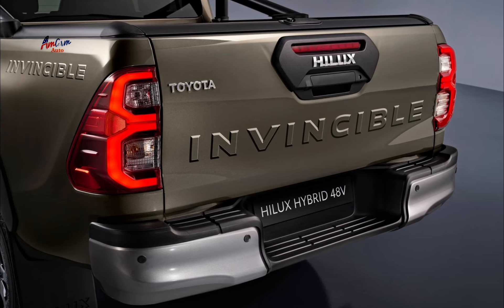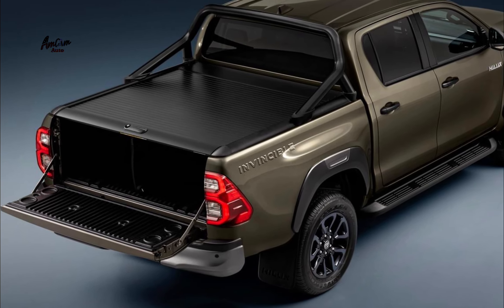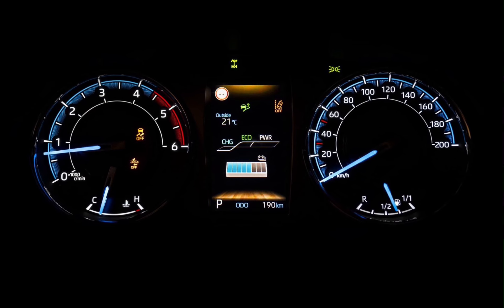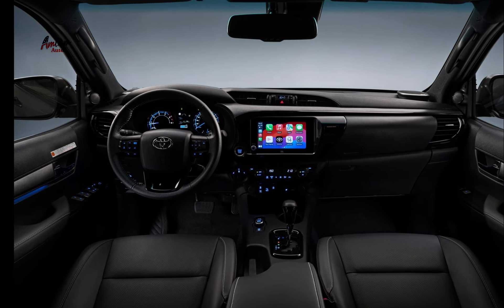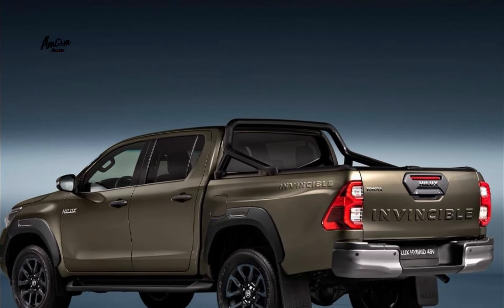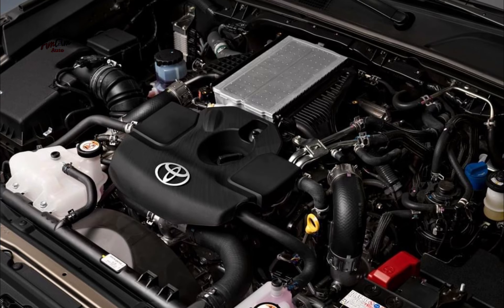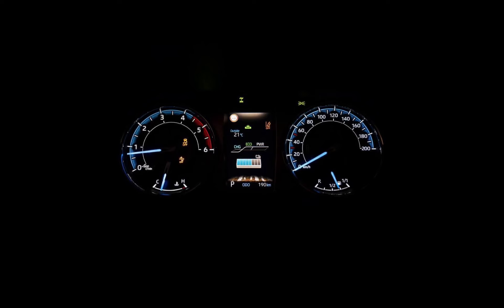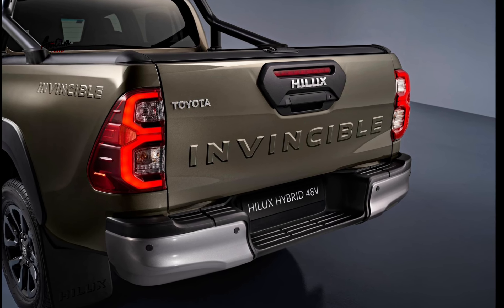2024 TOYOTA HILUX INVINCIBLE HYBRID 48V - Revealed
Toyota has announced exciting plans for the 2024 Hilux, equipping it with a brand-new Diesel hybrid power unit. This upgrade aims to boost the pickup's performance and efficiency.

The addition of a mild hybrid system, running on a 48-volt setup with a single motor, injects an extra 16HP and 48 lb-ft (65 NM) of torque into the diesel powertrain. This hybrid system works alongside Toyota's turbocharged 2.8-liter diesel four-cylinder engine, already generating 201 hp and a robust 369 lb-ft of torque. The 48V lithium battery fuels the motor, although this setup doesn't offer an electric-only mode.

Compared to the standard diesel, this hybrid system is about 5% more fuel-efficient, thanks in part to an enhanced start-stop system, enhancing performance in heavy traffic. The electric motor provides extra support during slow-moving situations. In Europe, the 2024 Hilux Hybrid 48V will be available for sale in mid-2024, exclusively in the Double Cab format.